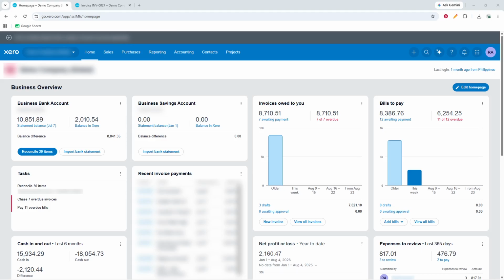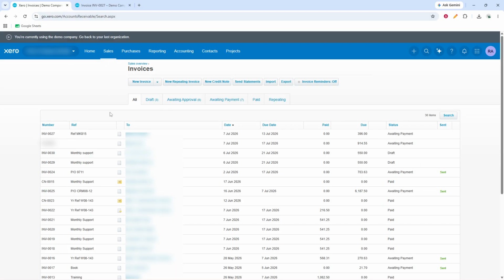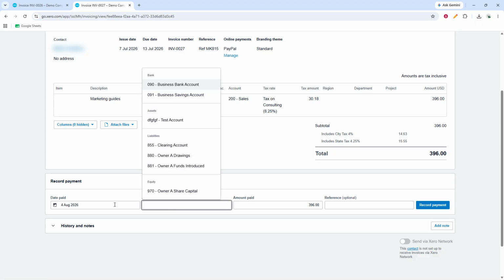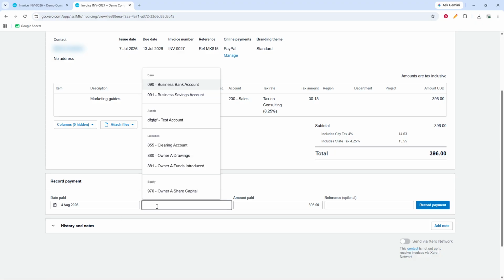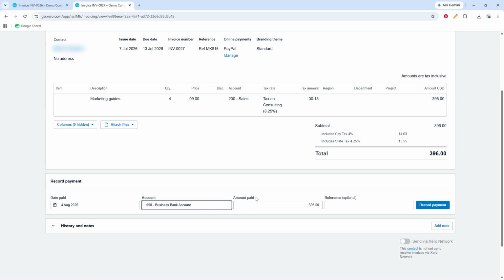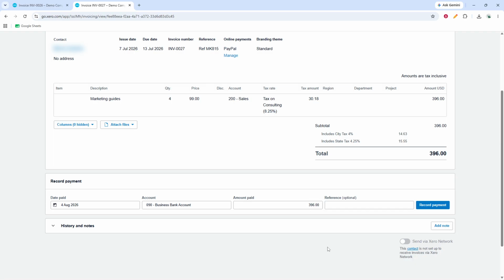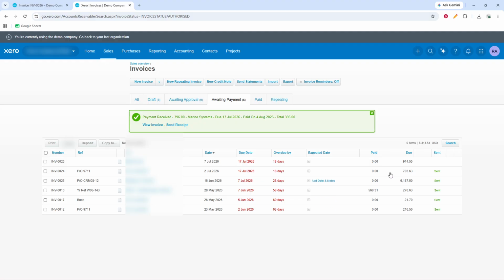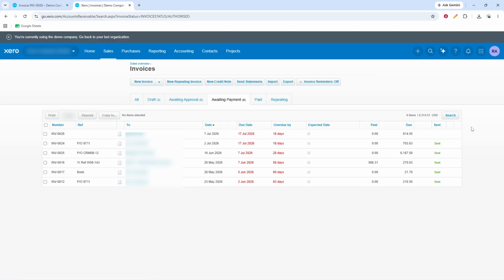How to Mark Invoices as Paid in Xero [2026 Full Guide]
In today's video, I'll show you how to mark invoices as paid in Xero step by step. Whether you've received a customer payment, recorded an offline payment, or want to keep your accounts receivable up to date, this guide will help you mark invoices as paid in Xero.

You'll learn how to locate an invoice, record a payment, update the invoice status to paid, review the payment details, and maintain accurate customer payment records.